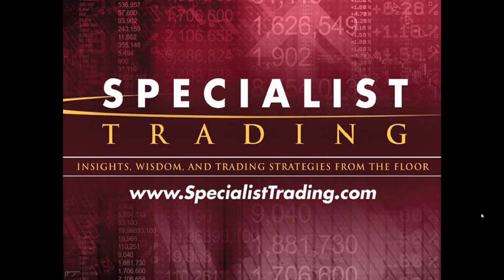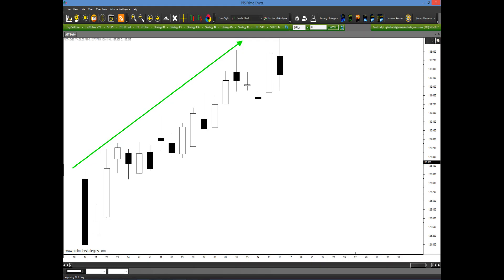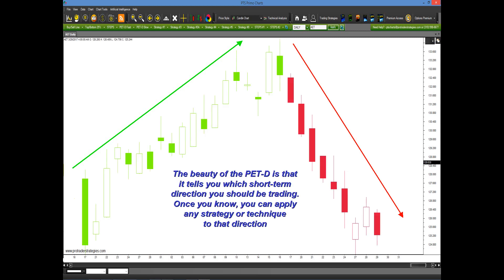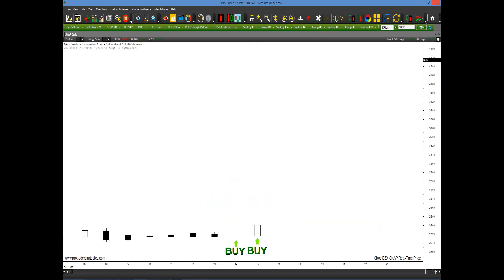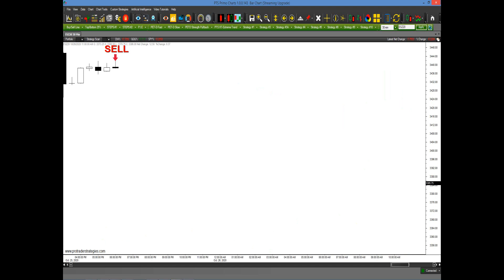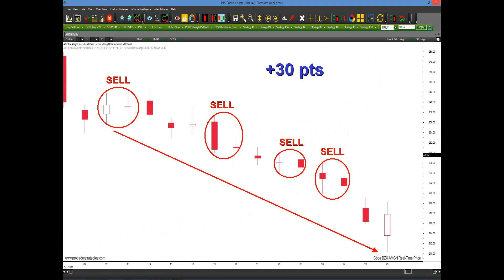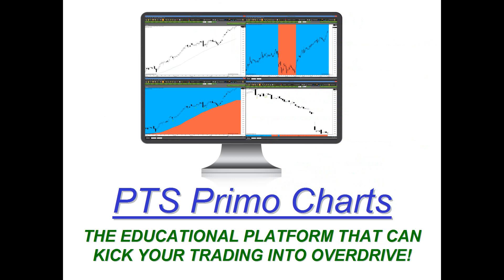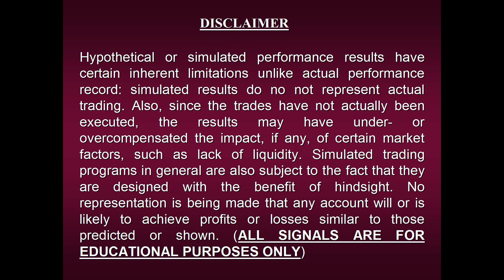Introduction to the PET-D - Primo Early Trend Detector